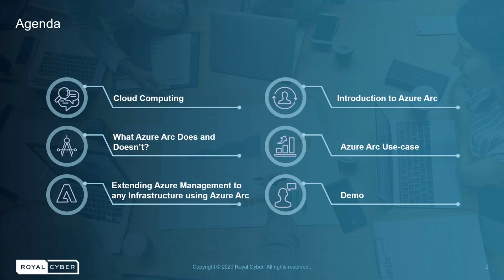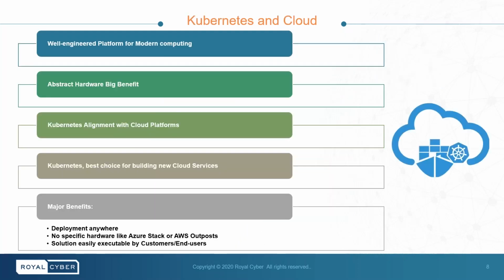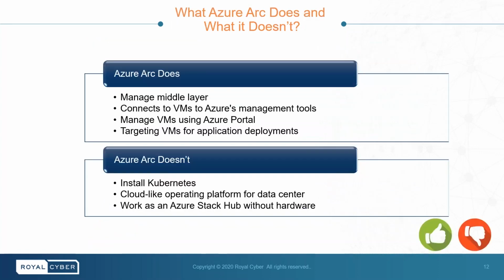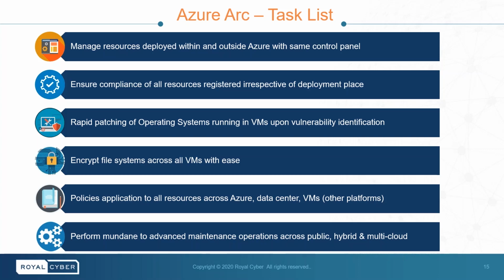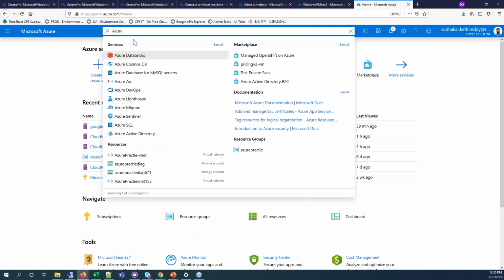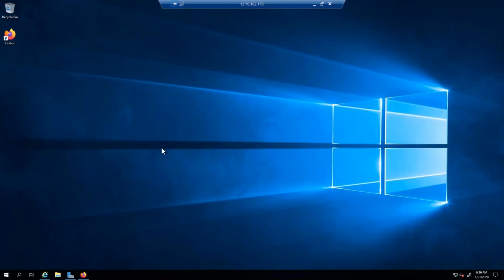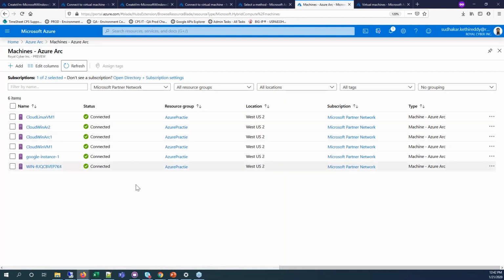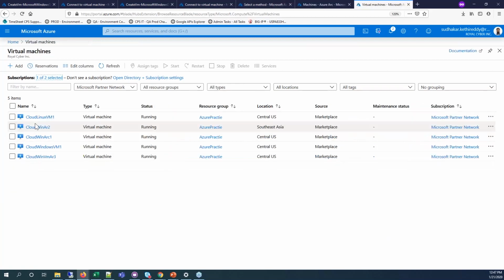Azure Arc - Manage Servers (Webinar Series)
Azure Arc extends the Azure Resource Manager capabilities to Kubernetes clusters on any infrastructure across on-premises and multi-cloud. You can use Azure Arc to run Azure data services anywhere, which always includes up-to-date data capabilities, deployment in seconds, and dynamic scalability on any infrastructure.

Discussion Topics:
- Getting Started with Azure Arc-Servers
- What Azure Arc is and What it isn’t
- Manage Kubernetes with Azure Arc
- How to govern Data Across Environments
- What Problem Does Azure Arc Solve?
- Demo